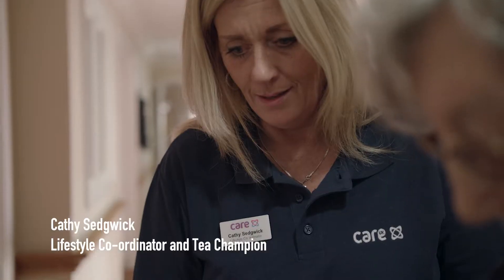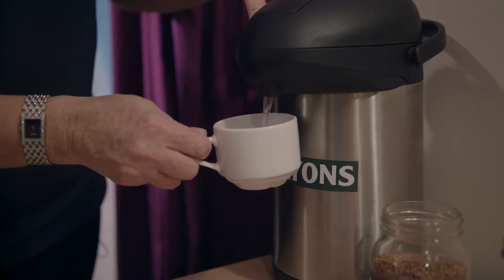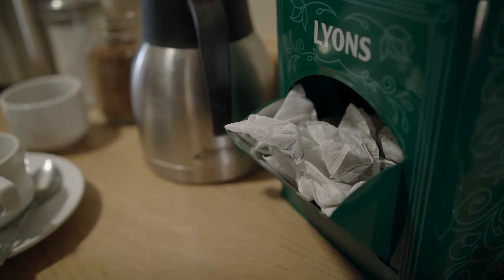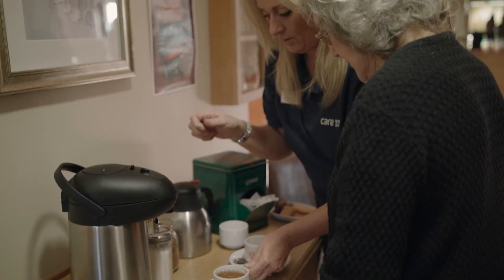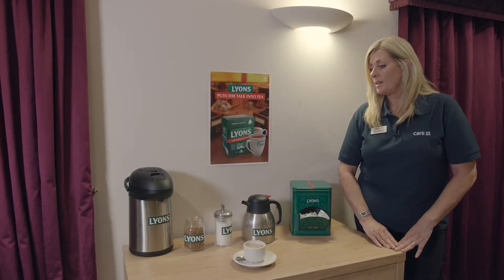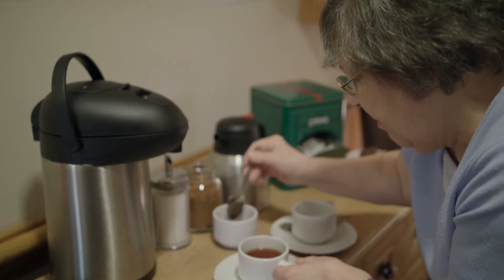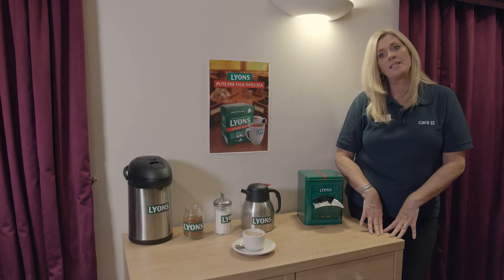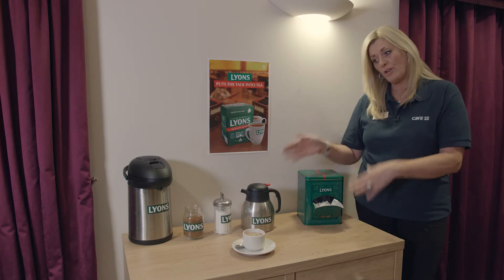Elderly Care: Lyons Tea station training video/ Unilever Food Solutions IE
How to set up your own tea station at your Care Home.